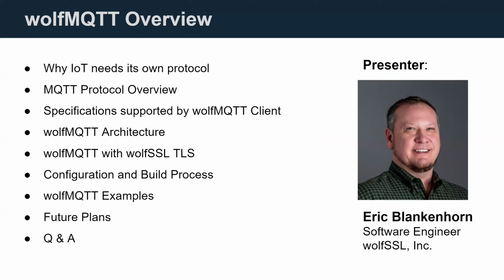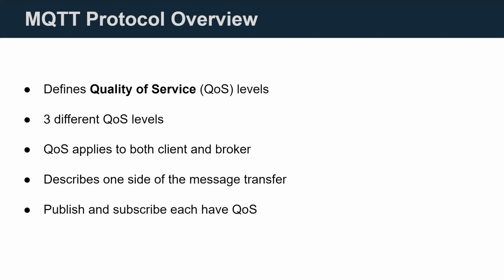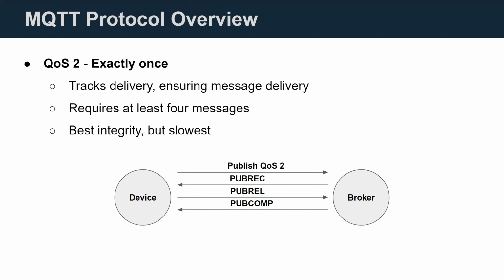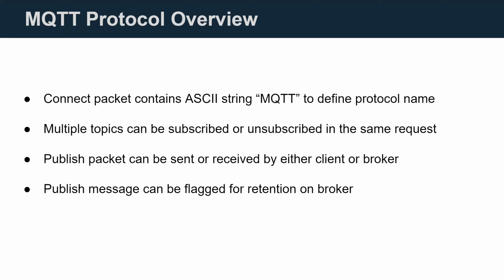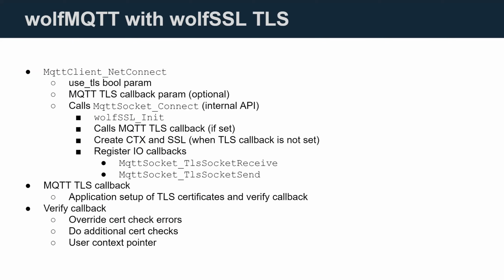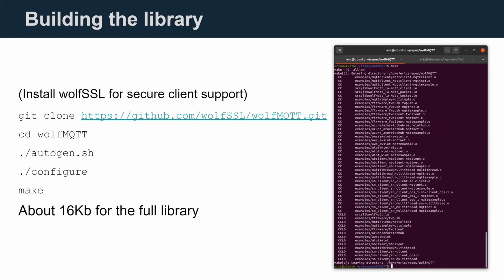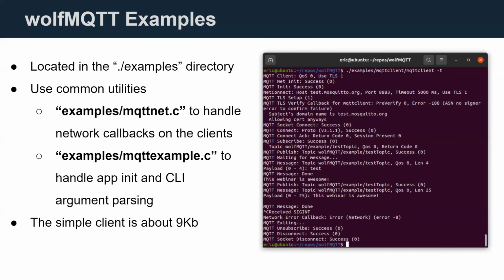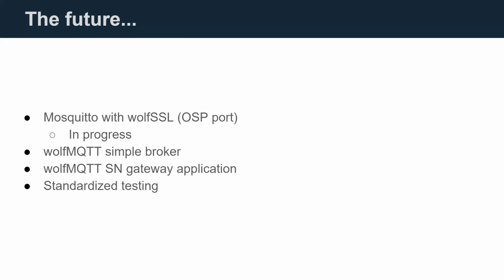Getting Started with wolfMQTT in 2024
Welcome to the 3rd episode of the Getting Started series! Join us for "Getting Started with wolfMQTT" presented by wolfSSL Senior Software Engineer, Eric. Explore how wolfMQTT, a client implementation of the MQTT protocol written in C for embedded systems, can bolster your IoT security. Eric will guide you from foundational concepts to advanced features, empowering you to effectively utilize the capabilities of wolfMQTT.

Timestamps of the Webinar:
00:00 intro
03:04 Why IoT needs its own protocol
03:55 MQTT Protocol Overview
10:30 Specifications supported by wolfMQTT Client
12:35 wolfMQTT Architecture
13:26 wolfMQTT with wolfSSL TLS
15:13 Configuration and Build Process
16:29 wolfMQTT Examples
19:52 Future Plans
22:03 Q&A

Don’t miss this opportunity to enhance your understanding of MQTT and strengthen your security infrastructure with wolfMQTT. Watch the video today!